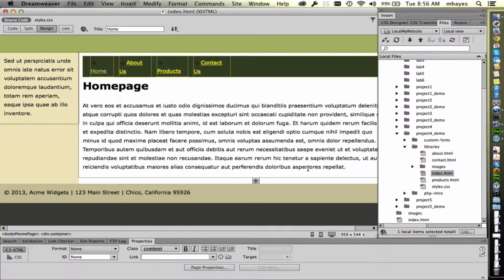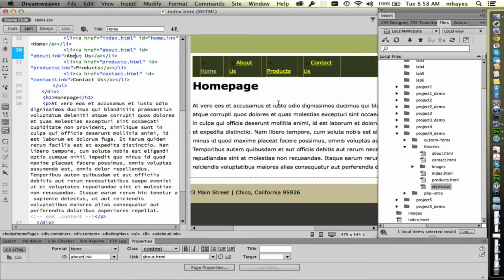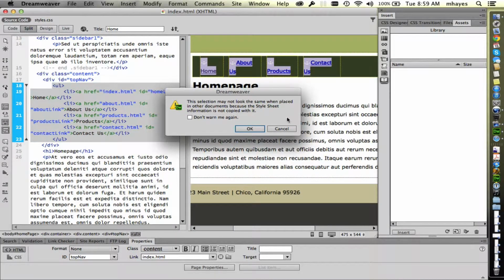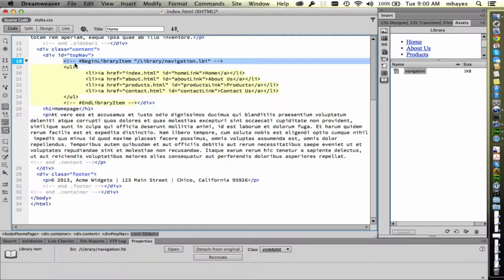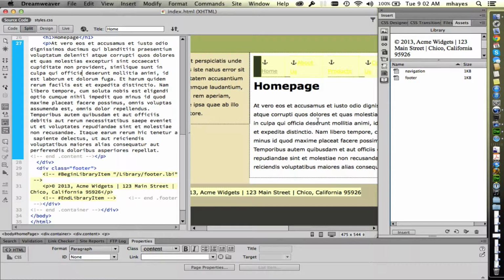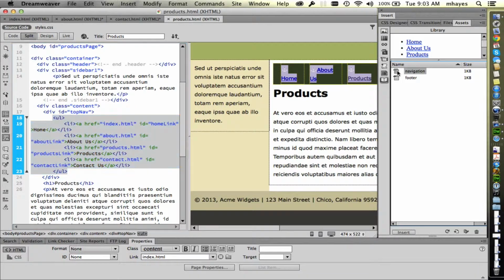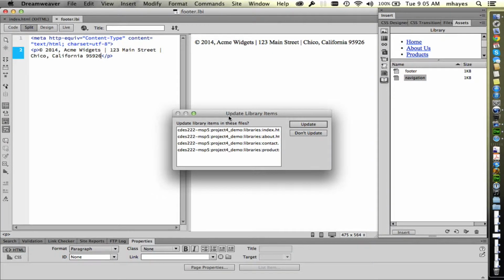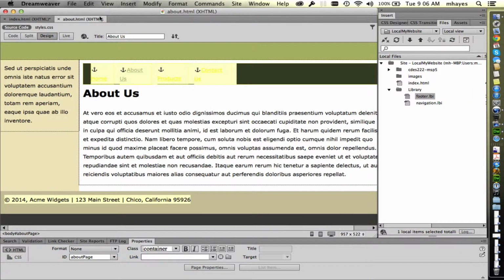Dreamweaver Libraries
How to use libraries in Dreamweaver CC to place HTML code into an external, shared file, making for easier updates.